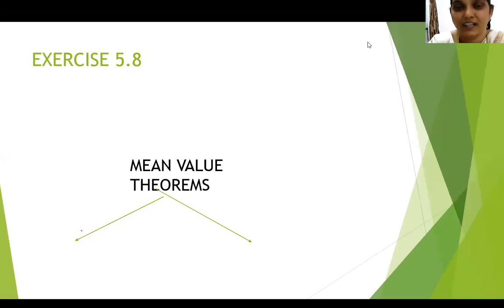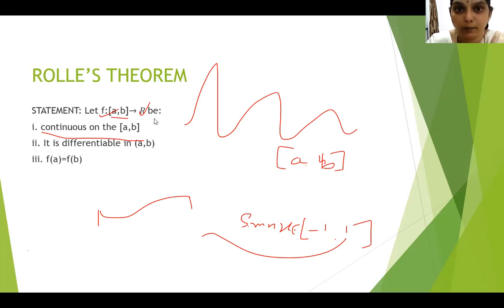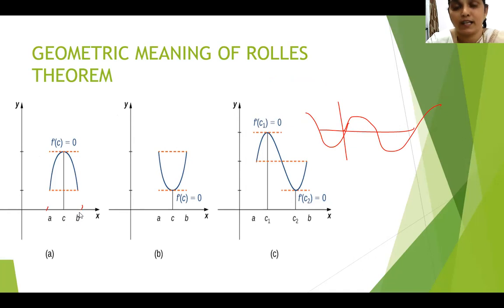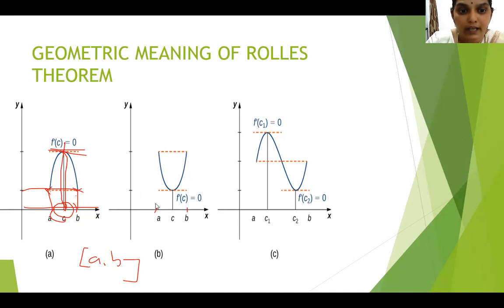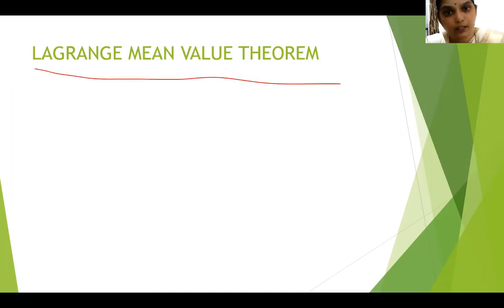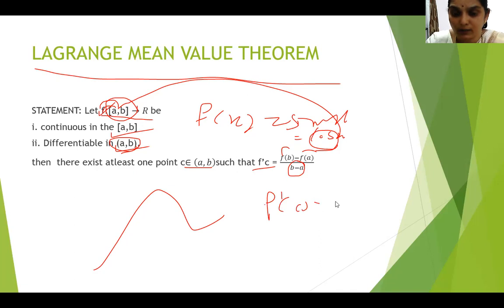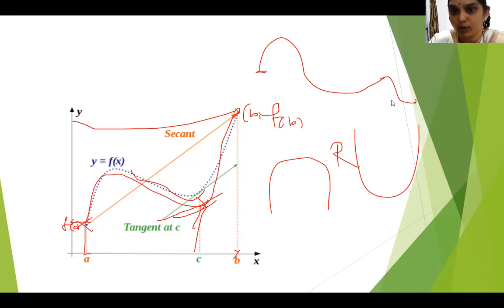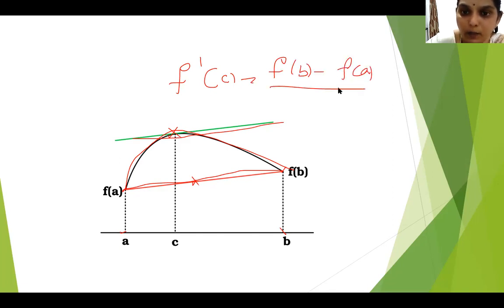Mean Value Theorems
ROLLE`S AND LAGRANGE MEAN VALUE THEOREM
VIDEO1